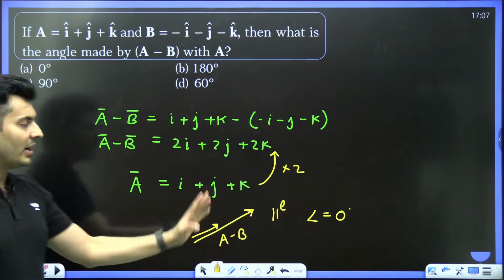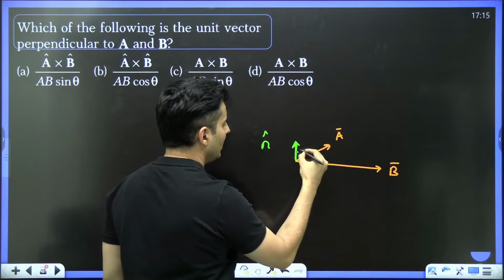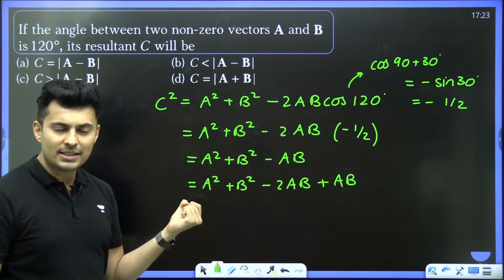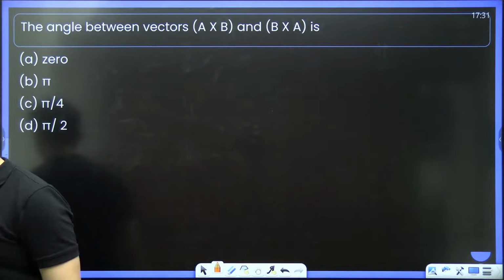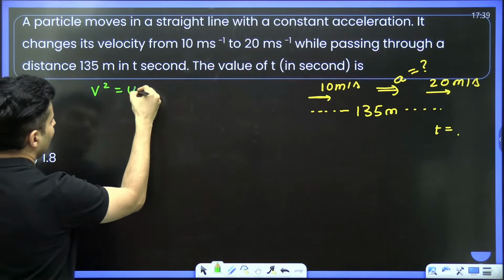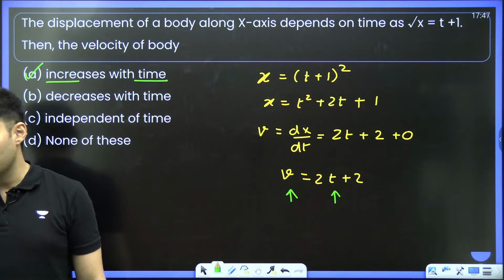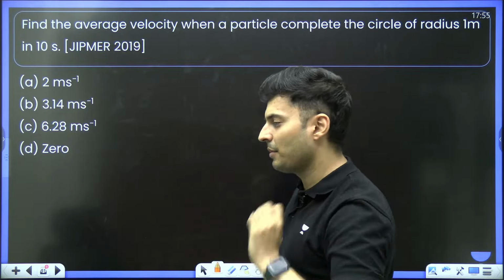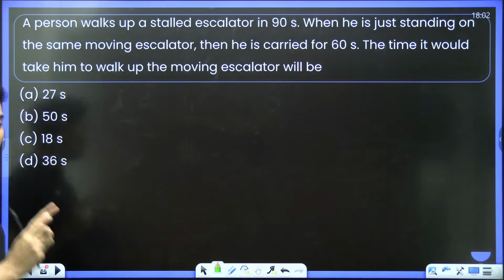Phoenix 2.0: Physics Most Important Video for NEET 2025 | Unacademy NEET English